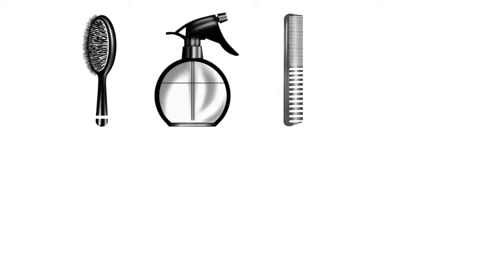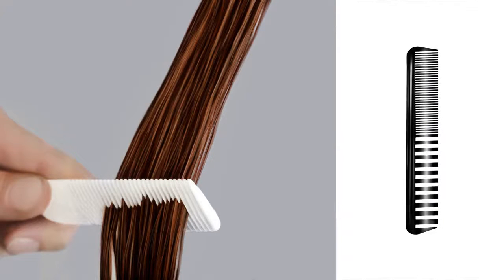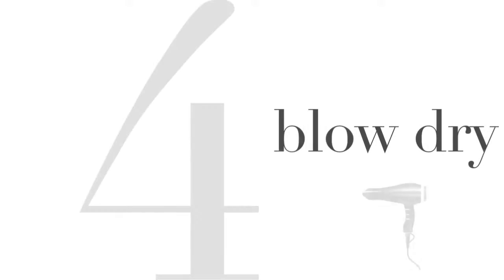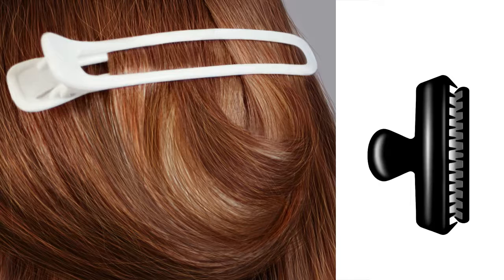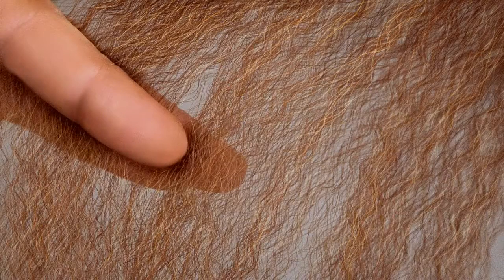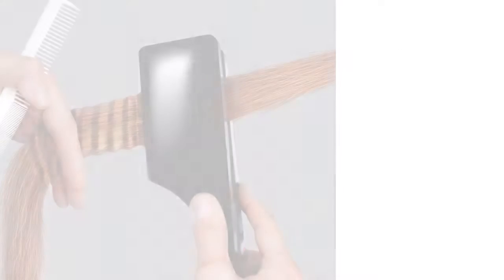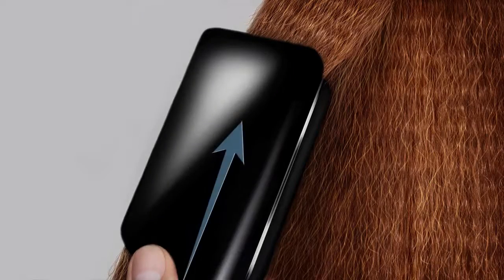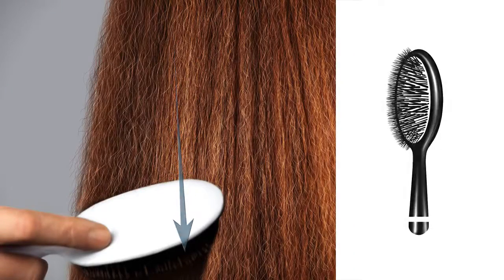How to Crimp your Hair. Hair Tutorial - Crimp Light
TEXTURE : Crimp Light Hair Tutorial. Still images Technical, detailed, step-by-step with animated  infographics and voice over instructions.  Duration 7.33

HOW TO use a crimping iron for a spectacular hair texture
A manipulation that creates a far thicker yet gossamer fine look without altogether losing the hair’s natural texture and style. In a word volume. In two words—long-lasting volume.

▶Visit Atelier Nicolas Jurnjack.
Attend a Masterclass in Paris hands on training mentored and led by Nicolas Jurnjack
English and French

0:26 Tools needed for this tutorial
0:45 Prepare your base
1:07 Dampen the Hair Work your way up the hair section towards the crown and brush downwards as you go to release all tangles and knots.
1:34  Add Mousse to achieve longer lasting texture and style
2:22 Blow Dry the Hair
3:02 Clip & Crimp.  Using Hot Hair Tools.
How to Use the Crimping Iron, horizontally, vertically and diagonally.
6:35 Finishing the look.  Opening the texture to reveal the volume and shape